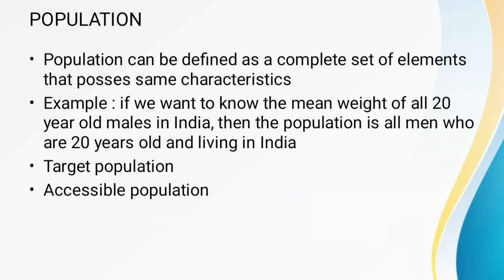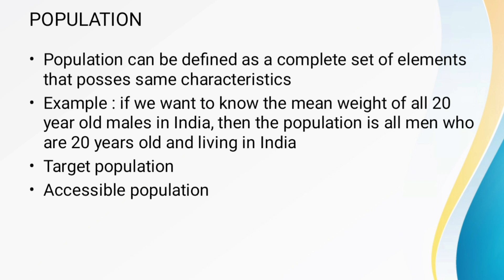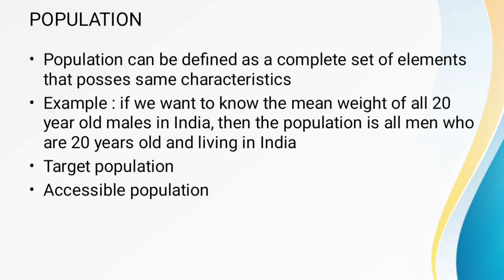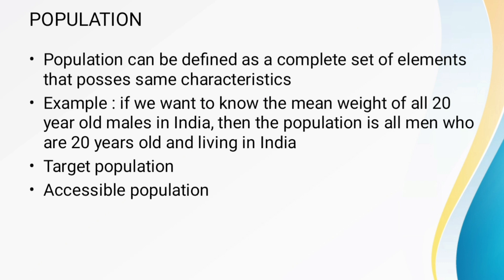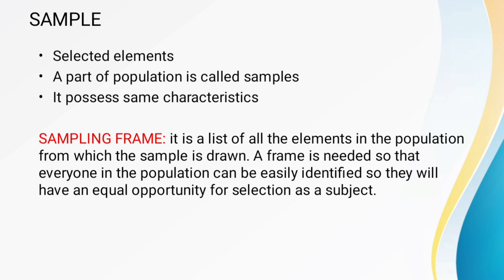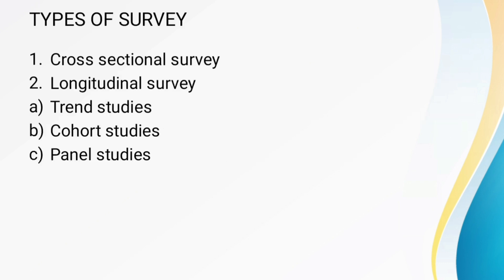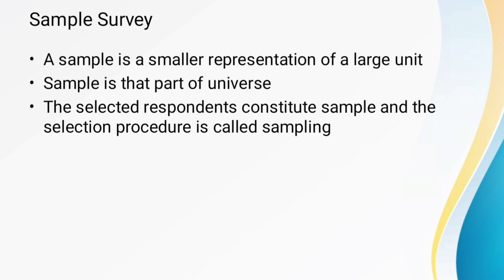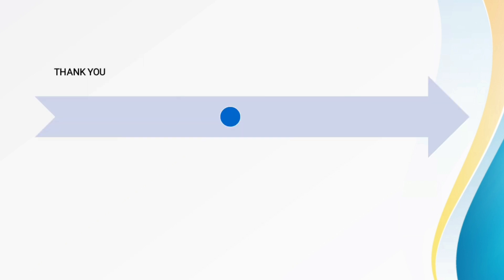Census Survey and Sample Survey in Malayalam || Research aptitude || UGC NET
Quries Solved
• Survey in malayalam
• types of survey in Malayalam
• Methods of survey in Malayalam
• Census survey in malayalam
•sample survey in malayalam
• Population in malayalam
• Sample in Malayalam
• Sampling frame in malayalam